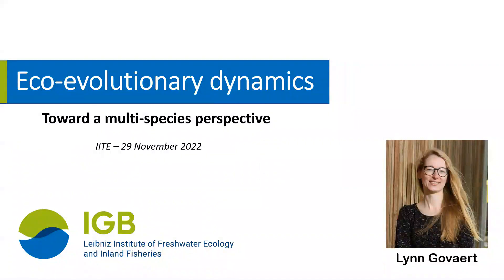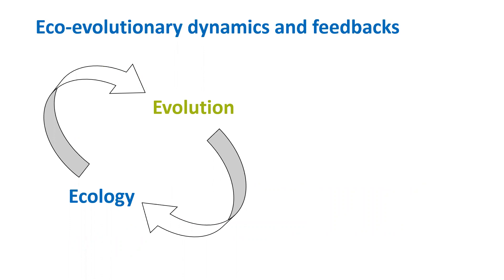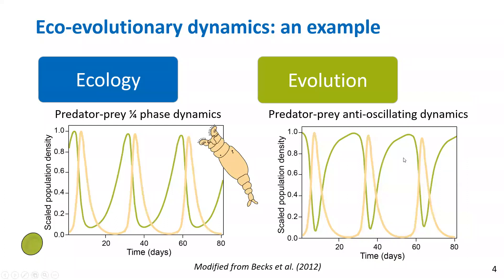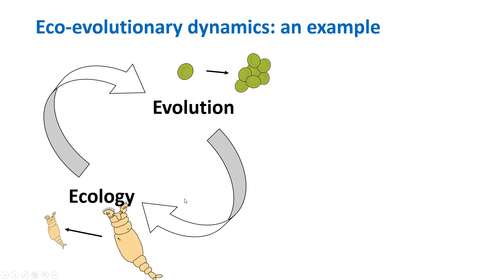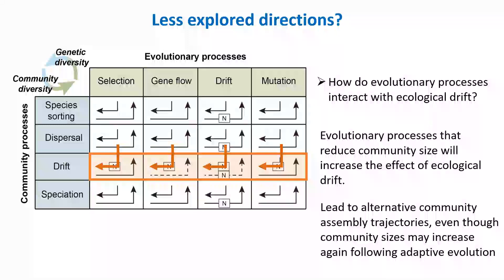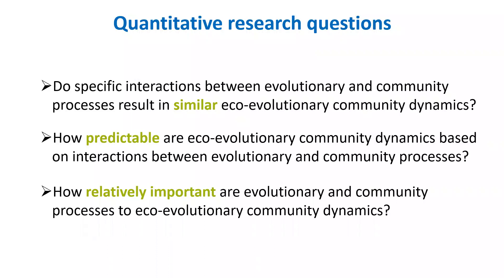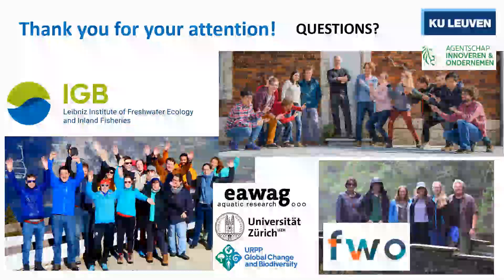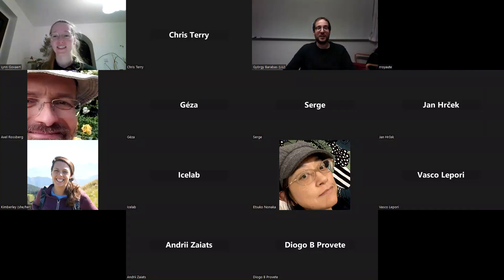Lynn Govaert - Eco-evolutionary dynamics: toward a multi-species perspective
Theoretical Ecology Seminar from the IITE by Lynn Govaert (IGR). Recorded 29nd Nov 2022.

Abstract: Unprecedented environmental changes induce strong selection pressures on species. Studies have shown that species can respond to these changes via ecological and evolutionary processes. In addition, there is an increasing amount of studies showing that ecological and evolutionary processes can occur at similar temporal and spatial scales and might thus frequently interact. This has raised the awareness that these processes should not be studied in isolation from each other, but instead should be integrated if we attempt to better understand species responses to environmental change. Even more so, species are embedded within communities. Hence, environmental change does not act on single species, but acts simultaneously on all species within the community, giving rise to potentially complex eco-evolutionary dynamics occurring within communities. I will present a conceptual framework to address and study eco-evolutionary dynamics within communities based on the work by M. Vellend which showed that community ecology can be organized along analogous processes of evolutionary biology (i.e., selection, migration, drift and diversification). I argue that by explicitly considering interactions between these processes of evolutionary biology and community ecology, it may facilitate our understanding of eco-evolutionary dynamics in multi-species communities. Focusing on interactions between processes of evolutionary biology and community ecology may enable explorations of the full range of eco-evolutionary community dynamics, may provide a way forward to reveal generalities and formulate hypotheses about eco-evolutionary community dynamics and guide the design of novel theoretical models that explicitly take these interactions into account.